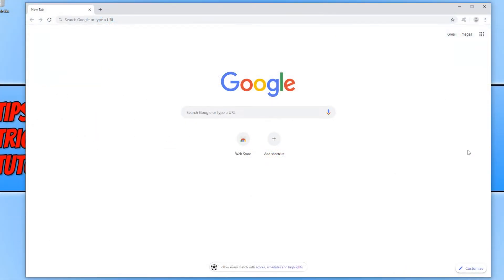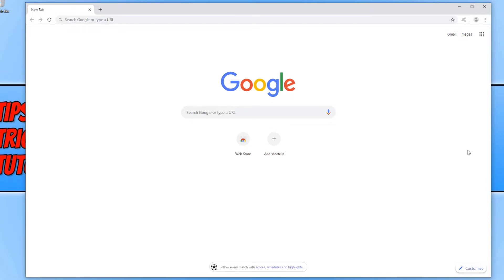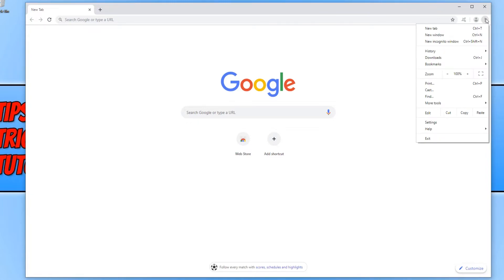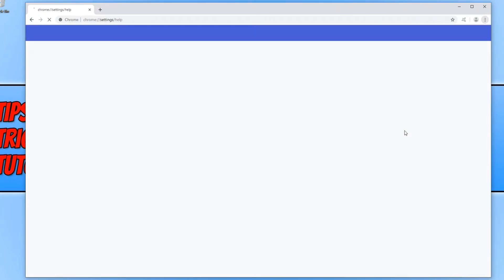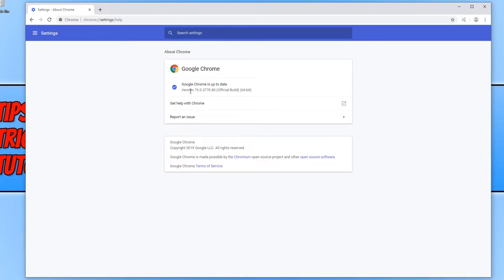How To Check If Google Chrome Is Up To Date Tutorial | Update Chrome Manually!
In this Windows Tutorial I will be showing you how to check if you are running the latest version of Google Chrome it is extremely important to run the latest version of Google Chrome to keep away any security threats and keep it at top performance with no bugs.

Stay protected by installing the latest security updates for Google Chrome manually!